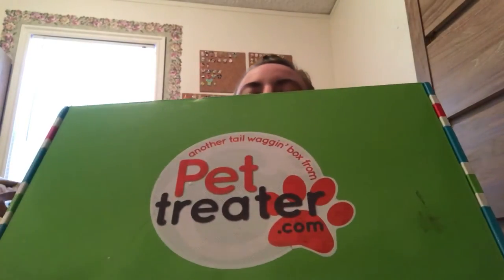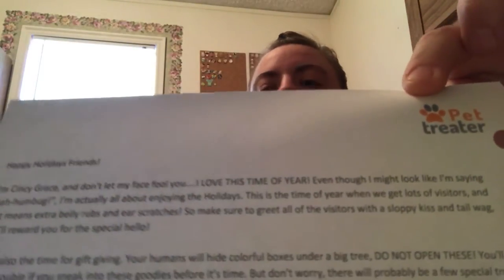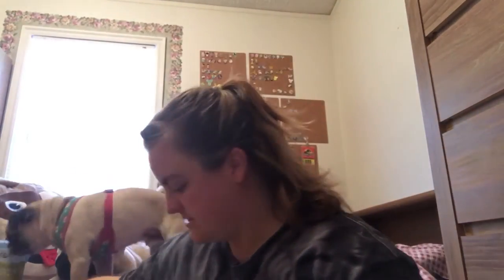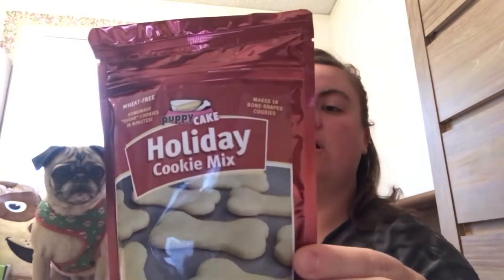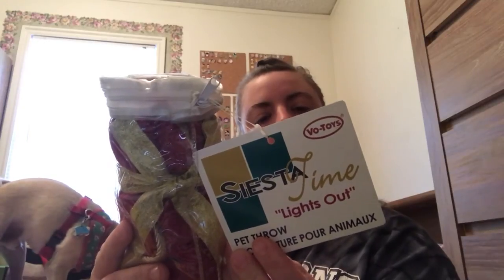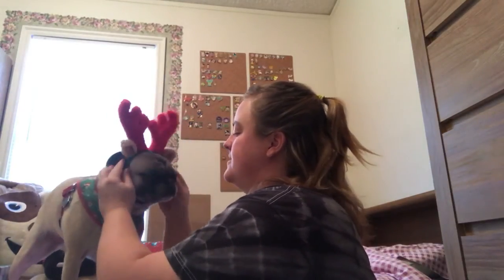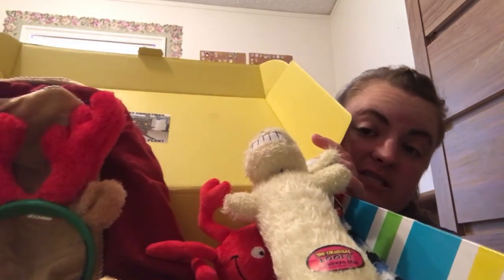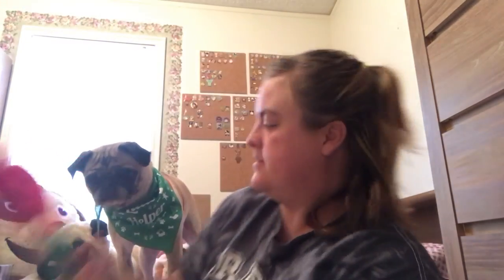Pet Treater Unboxing •• December 2016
Opening the Pet Treater Box with my buddy Diesel the pug.
For more information about the pet treater box visit: pettreater.com

Use the coupon PT-BRUSH to get a free double sided pet brush
or
PT-BED for a free pet bed with a 3,6 or 12 month subscription
or
LOVE-PT5 to take $5.00 off.

You can also use the coupon PT-ICECREAM to get a FREE Maple Bacon Dog Ice Cream with your 1st box. Please note that these codes can not be combined.